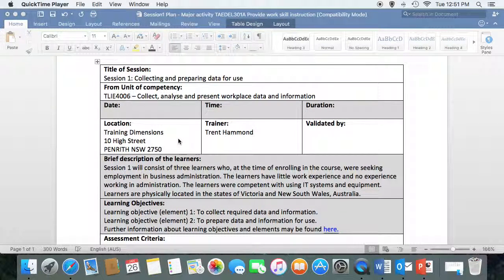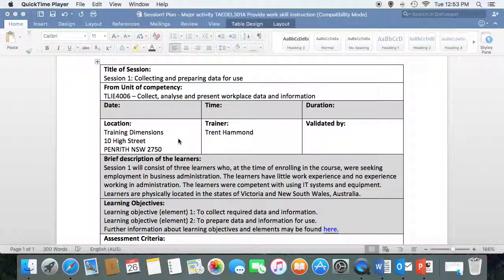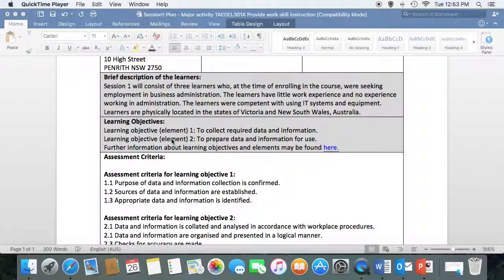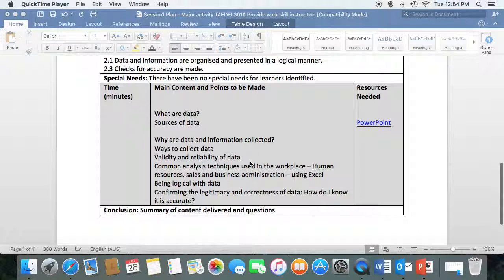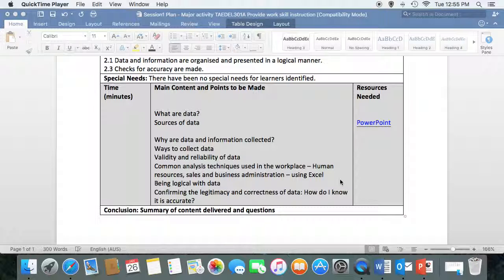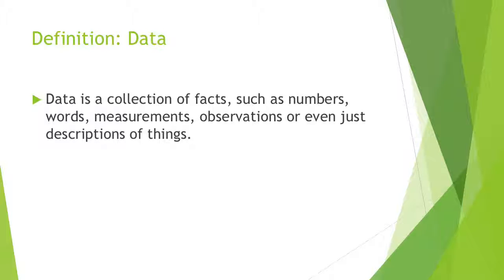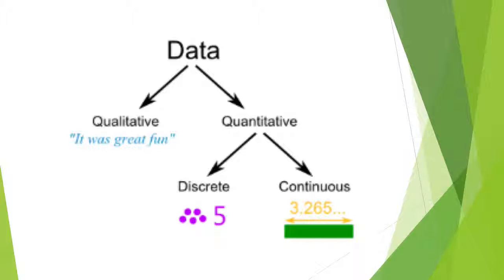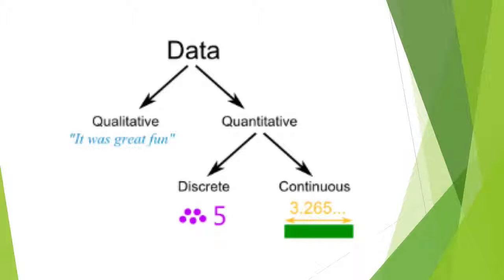Session 1 video 1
Major assignment for TAEDEL301A - Provide Work Skill Instruction